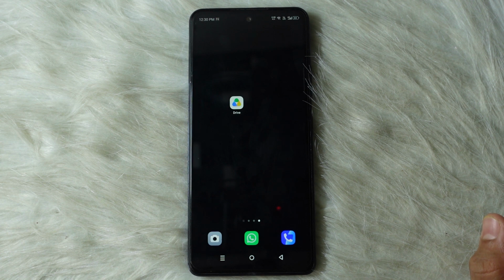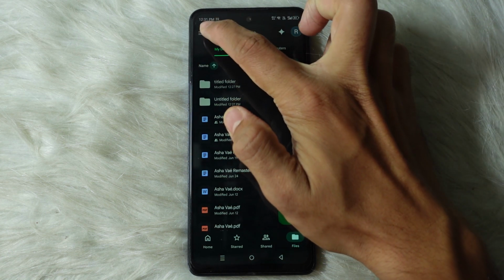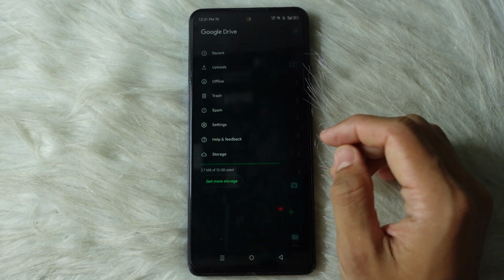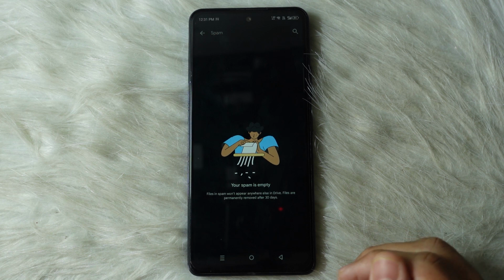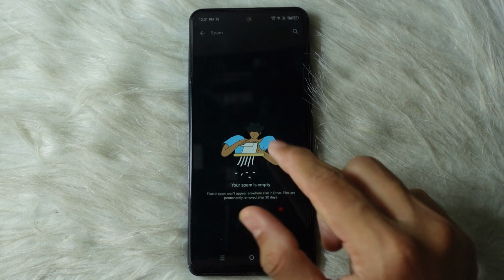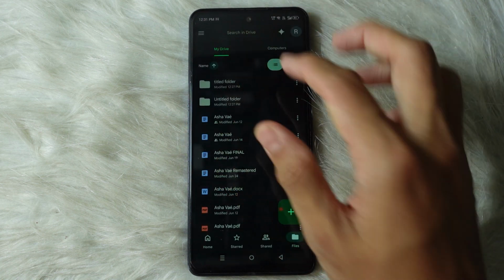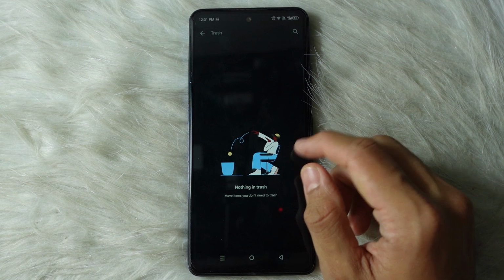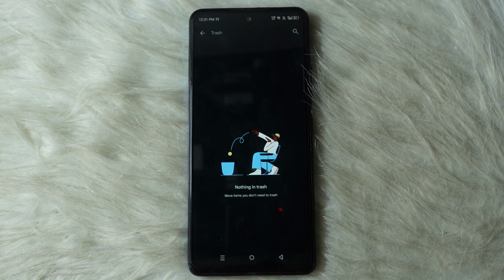How to Use Google Drive Spam and Trash Feature (2026) | File Management Guide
Want to manage unwanted files in Google Drive? In this video, you'll learn how to use the Google Drive Spam and Trash feature in 2026 with an easy, step-by-step tutorial.

This beginner-friendly Google Drive tutorial explains how to find spam files, move files to trash, restore deleted files, permanently delete items, manage unwanted content, and keep your Drive organized. You'll also learn how Google Drive handles suspicious files, deleted documents, shared files, and storage management.

Whether you want to clean up your Google Drive, recover accidentally deleted files, or remove unwanted documents, this guide will help you understand how to use Spam and Trash features effectively.

Watch until the end for helpful tips to organize your cloud storage and manage your files safely.